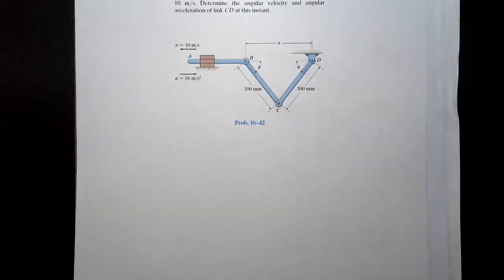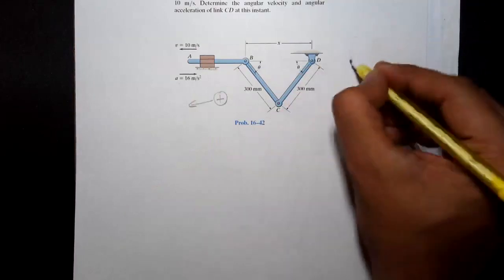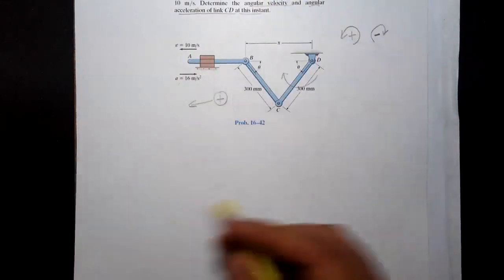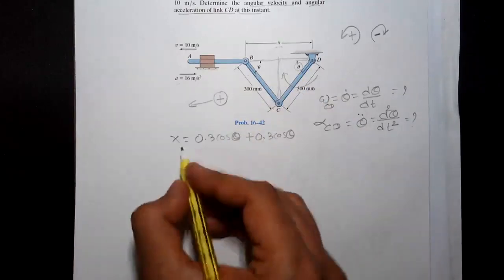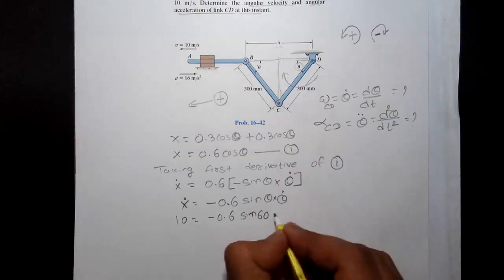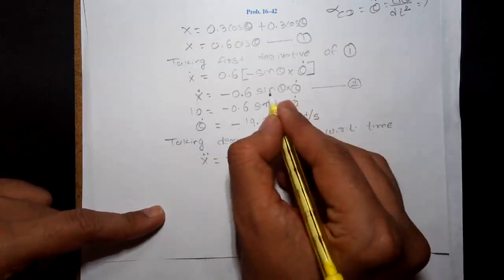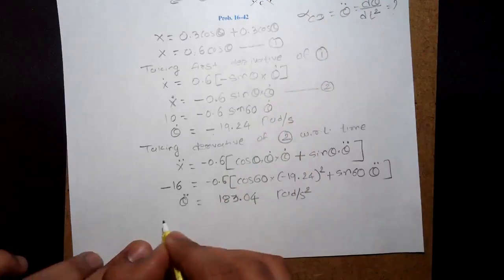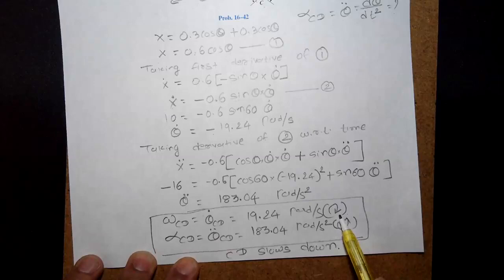#44 Topic 16.4 Absolute motion analysis, exercise 2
Topic 16.4 Absolute motion analysis, exercise 2